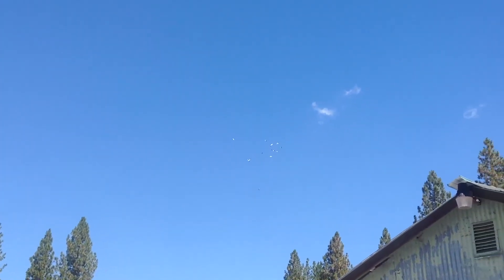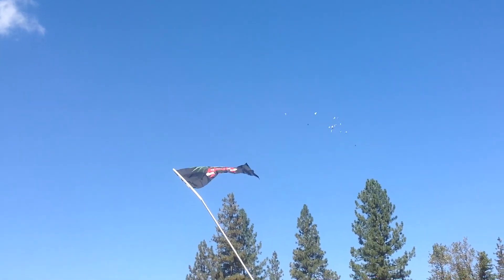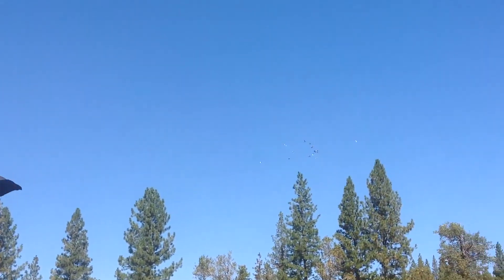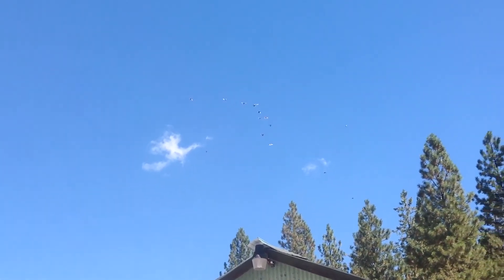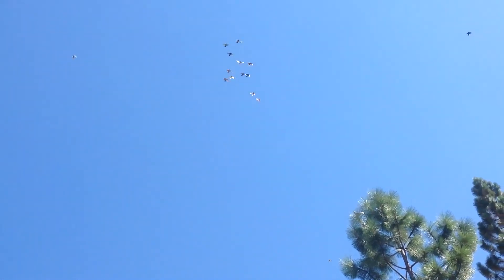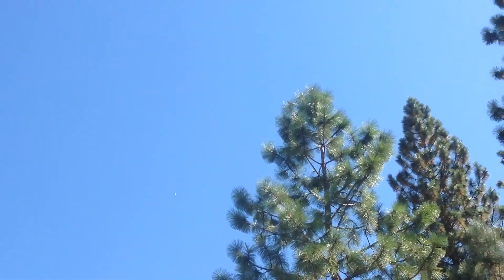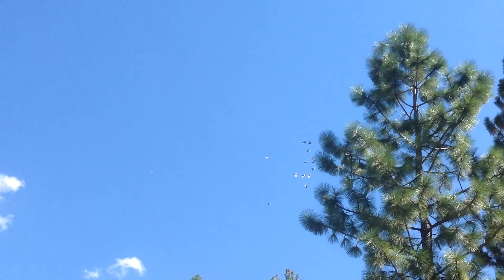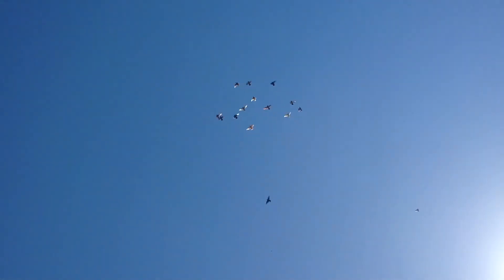Modoc High Mountain Zippers Getting ready for the 2016 NBRC NATIONAL FALL FLY CHAMPIONSHIP.VIDEO 2/2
2 old birds and rest where  been born in May or after this year 2016